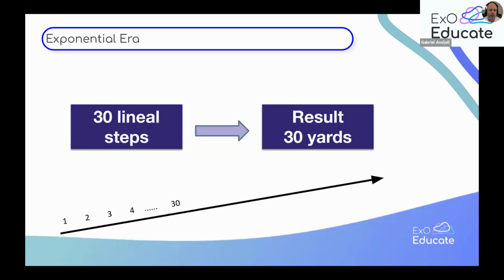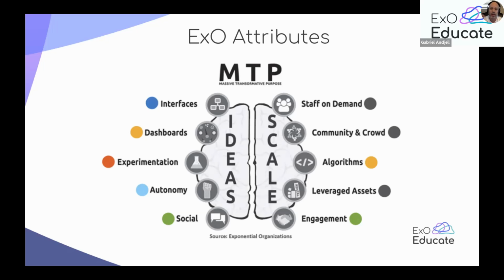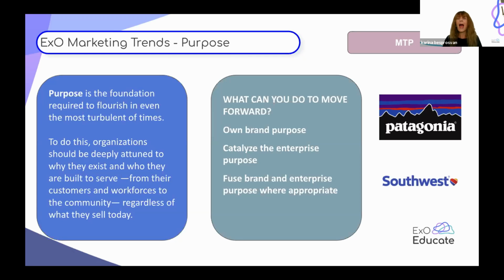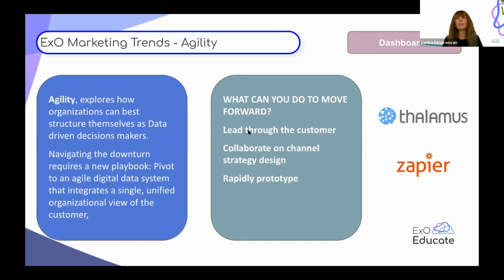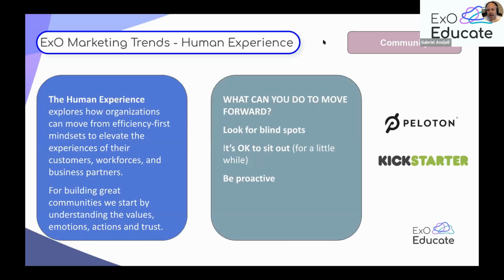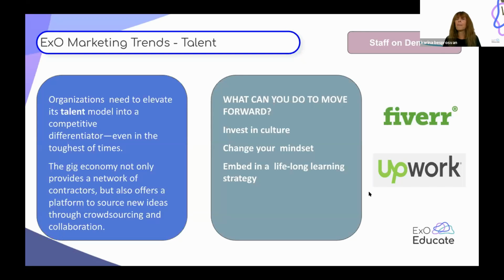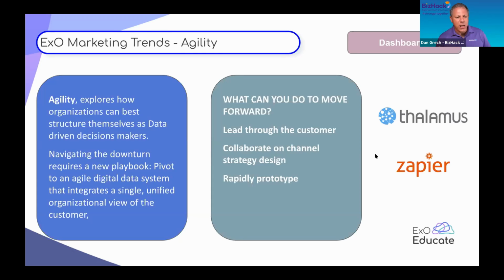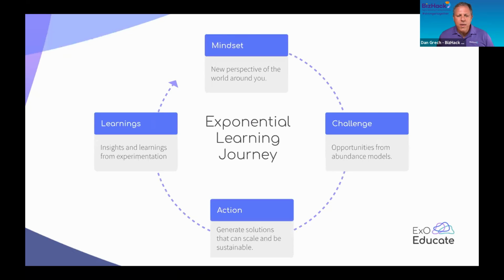🥇 Best MARKETING STRATEGY: 📌 7 Keys for Business Exponential Growth | Digital Marketing Training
Whether you work for a large consulting business or a consumer startup, as a Communications Professional you have an urgent need to understand and hyper-serve your target audience. Knowing how to find your audience online and to communicate so that they will pay attention are the single most important success factors for any Communications Agency or PR Professional. Join this workshop to learn how to use Google and Facebook's unparalleled free tools to accelerate your personal career development and the growth of your agency. Whether you're an industry-based boutique searching for your audience's unmet needs, a mid-sized agency looking to break out and sell to strangers, or a mid-career PR professional looking to accelerate your career, this hands-on Master Class with BizHack Founder and CEO Dan Grech of BizHack Academy will help you. Dan Grech, a Pulitzer Prize winning former NPR journalist, will walk agency owners and PR professionals through these free audience-discovery tools to find your ideal customer online -- the kind who buys, tells friends, and comes back wanting more.

About BizHack Academy

BizHack Academy is a top provider of advanced digital marketing training. BizHack was named a top startup in Miami in 2019 by The Miami Herald and was part of accelerator programs funded by The Knight Foundation, Goldman Sachs and Entrepreneurs' Organization. Since 2015, BizHack has trained more than 10,000 nonprofits and businesses including Miami Foundation, Knight Foundation, Radical Partners, Catalyst Miami, Children's Movement of Florida, NBCUniversal, Univision, Whirlpool, Wells Fargo, Copa Airlines and Royal Caribbean.